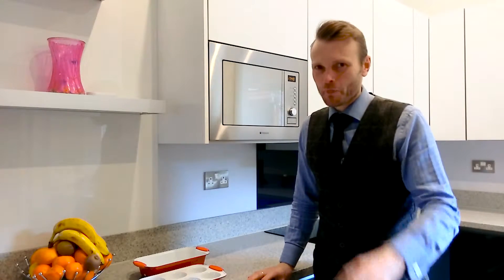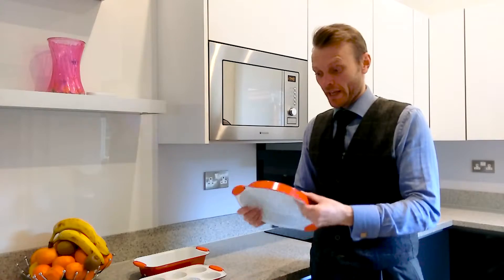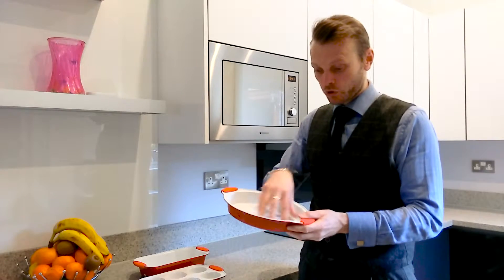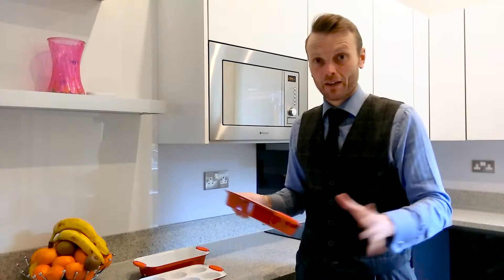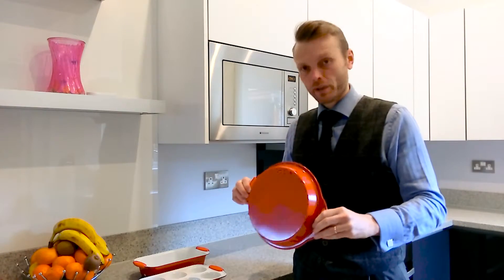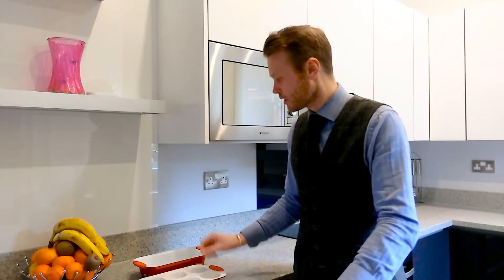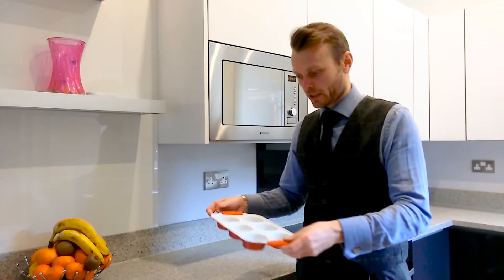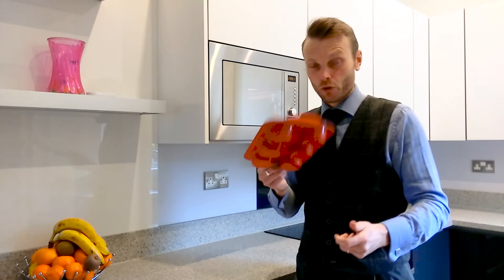Kitchenways presents Cermalon baking set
Our 4 piece bakeware is manufactured in lightweight carbon steel with Cermalon™ 100% non-stick coating. This baking set will give you years of service with easy to clean, non-stick performance. Heat resistant up to 240 degrees centigrade, each piece features removable silicone grips for safe handling out of the oven.

Items included in the set:
Round Cake Pan: 29 x 24.5 x 3.5cm
Baking Tray: 39 x 29.5 x 1.9cm
Muffin Pan: 30.5 x 18 x 3.5cm
Loaf Pan: 30 x 15 x 6cm